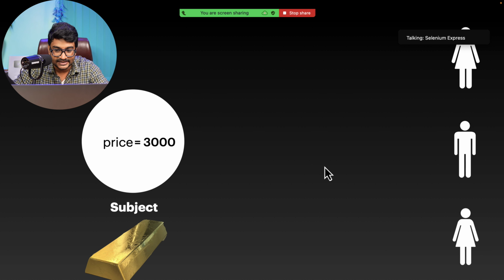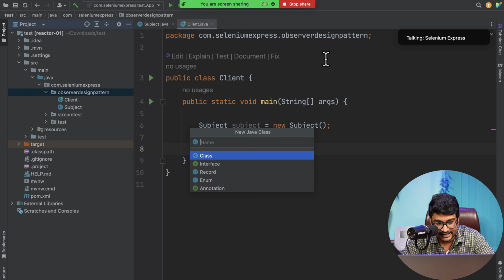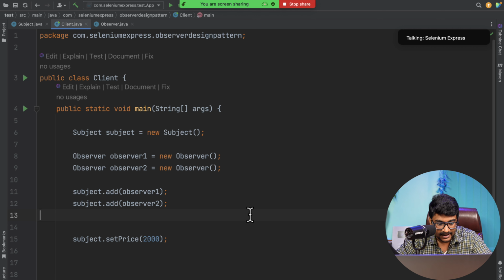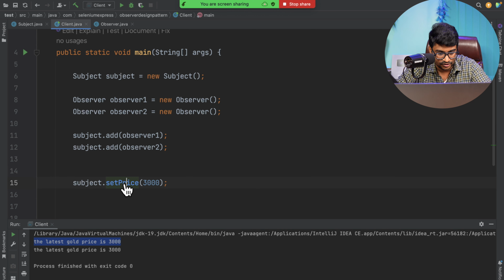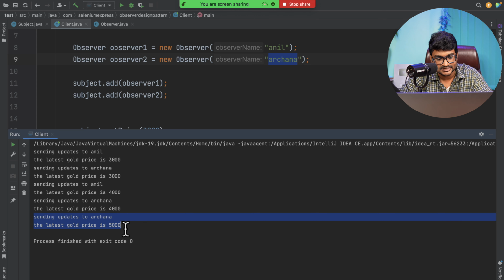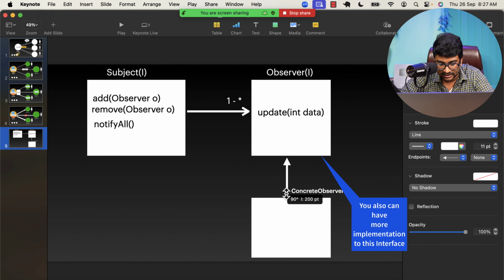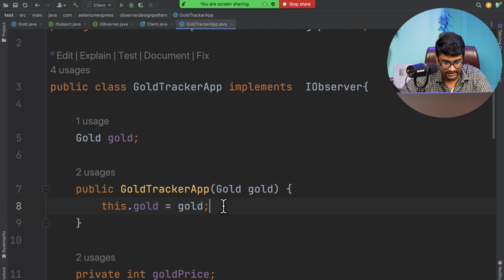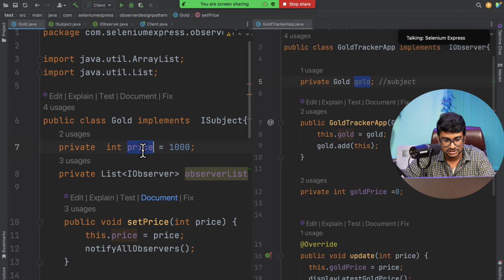Observer design pattern - Every Java developer should know this ! Reactive Programming with Java #2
In this video, we will learn about the famous Observer design pattern. It's one of the Java design pattern that we can see pretty much in most of the concepts / frameworks  and that makes it a popular design pattern to learn for java interview.

The Observer design pattern works as a push based model where it notifies the listener or observers whenever a state change happens for the Subject or observable.

In this series , we are learning reactive programming with Java and Project reactor. This is pretty much inspired by the observer design pattern as well.

That's the reason , we are learning observer design pattern as a prerequisites for our upcoming lessons on reactive streams.

Let's explore this design pattern in a step by step approach.

Timestamp
00:00:00 - Introduction to Observer Pattern
00:09:40 - Coding Observer design pattern in Java